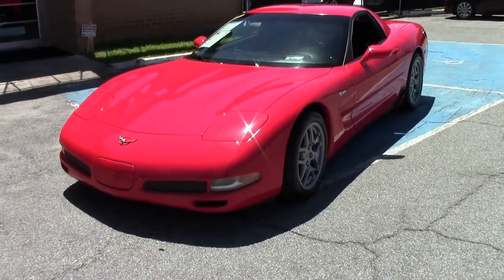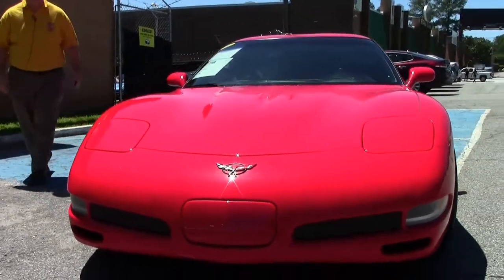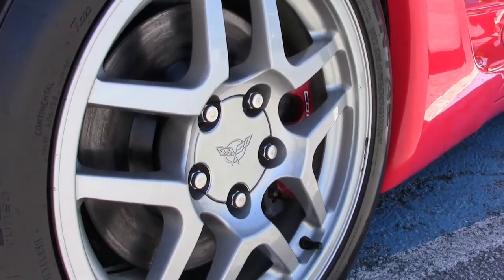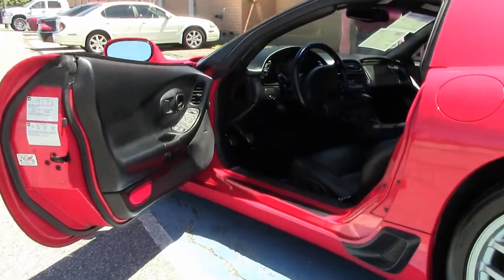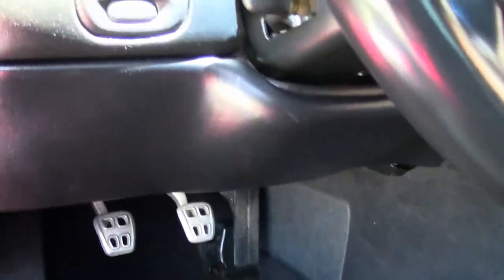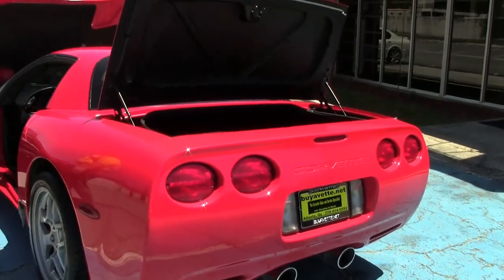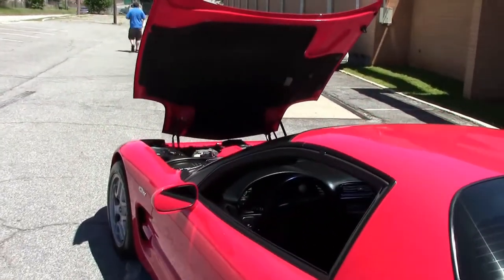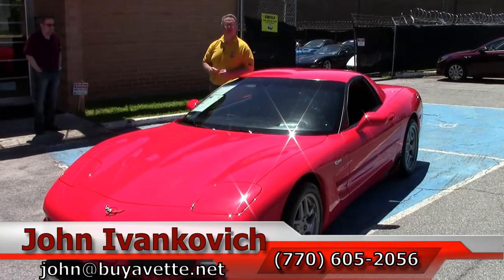2002 Corvette Z06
2002 Corvette Z06 For Sale

405hp LS6 engine, 6 speed manual transmission, posi rear-end.

Coming with a clean Carfax, this 2002 Corvette Z06 is in nice condition, and shows 71,081 miles. This car's paint is good-vg, with a great shine. Factory wheels are in place, and are vg, with Continental Extreme Contact tires showing an average of 9/32nds tread depth remaining. The interior of this 2002 Corvette Z06 shows vg-exc seats and door panels, and vg center console and steering wheel. Additions to this car include a Borla catback performance exhaust, and window tint. Subframe is corrosion-free. 71K Miles.